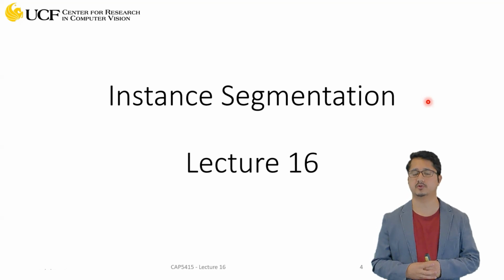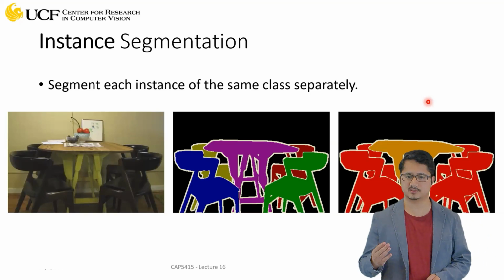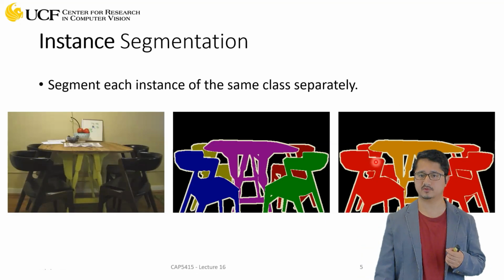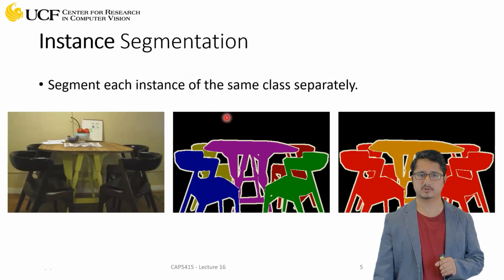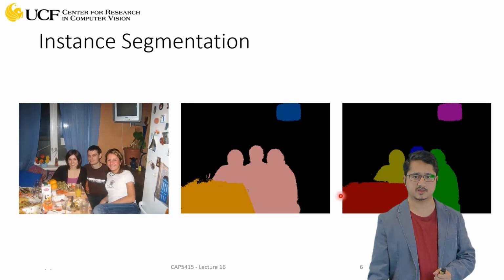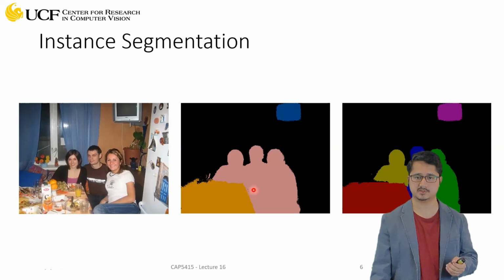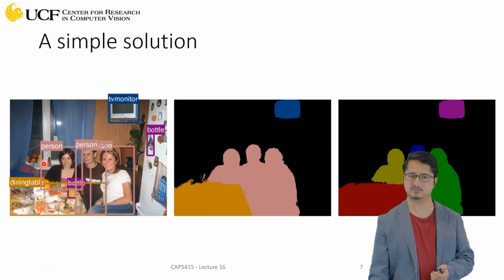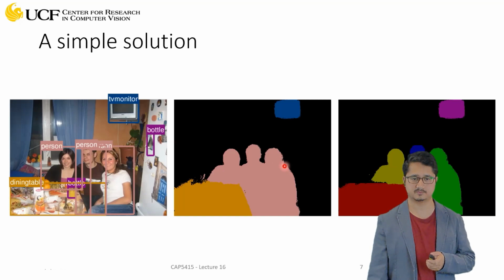Lecture 16.1 - Instance Segmentation [Introduction to Instance Segmentation]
Instance Segmentation
A simple solution
Mask - RCNN
RoIAlign vs RoIPool
ROI-Pooling
ROI-Align
Mask R-CNN
Example results